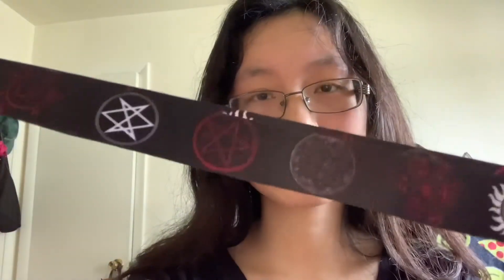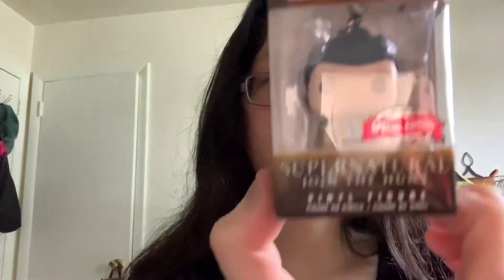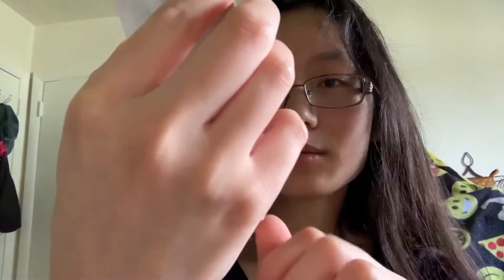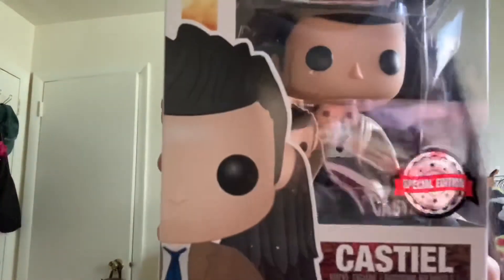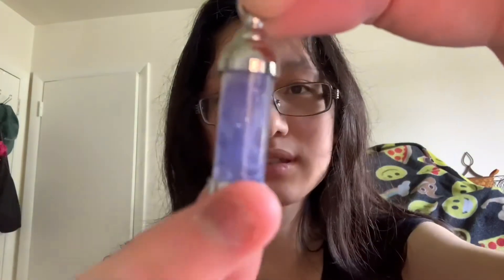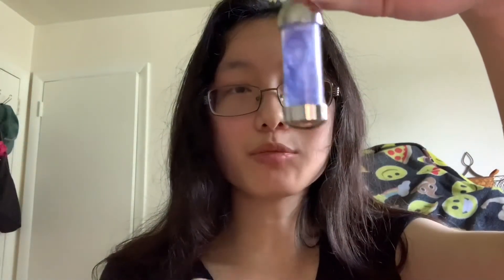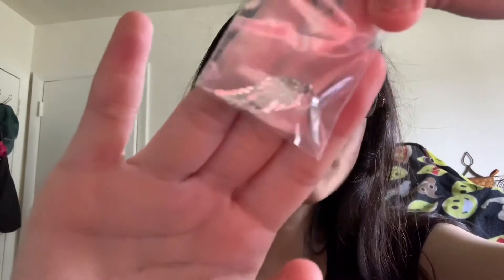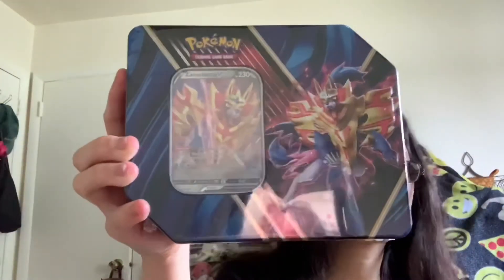AMAZON HAUL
Hi everyone Abby  here and today’s video is an Amazon haul based on one of my favorite characters from the show supernatural

Supernatural Tv Series Themed Id Holder Lanyard Keychain~

Supernatural CASTIEL With WINGS Keychain Key Ring~

Castiel Supernatural Bookograph Metal Bookmark~

Funko Pop! Television #95 Supernatural Castiel with Wings Exclusive Figure~

Stainless Steel Transparant Glass pendent necklace~

Textured 925 Sterling Silver Angel Wing Charm Pendant~